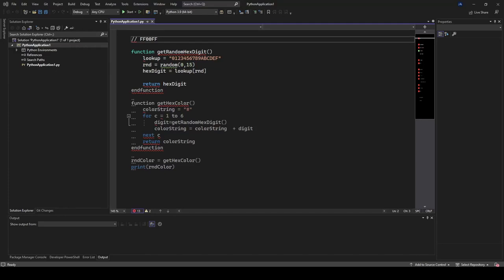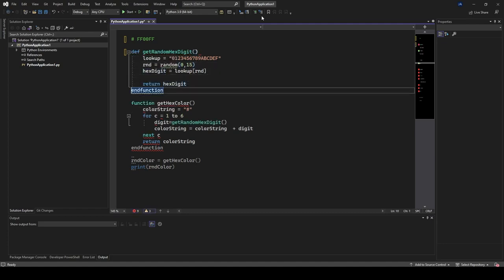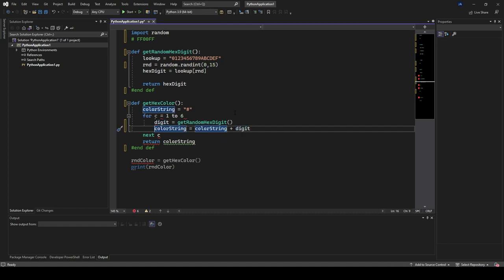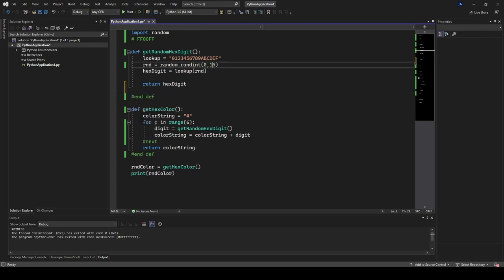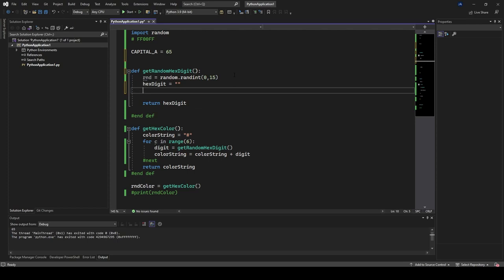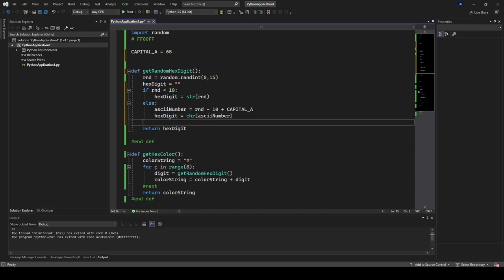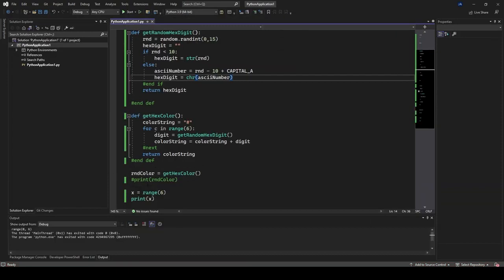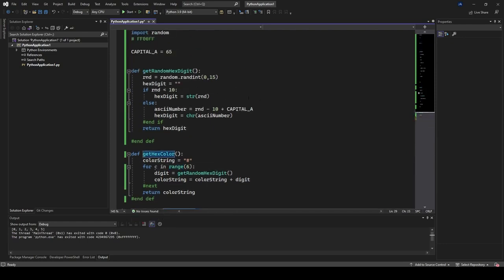Converting pseudo code to Python 3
This is video 2 in the playlist where I convert the pseudo code created in video 1 using OCR GCSE Exam Reference language to Python.

I also talk a little about the python function "range" and for... in as well as look out a third method of obtaining a random hexadecimal digit.

Don't forget that if you are using only python, you should probably use snake case, but I didn't want to complicate this video anymore than necessary.

** please forgive the 2 seconds of blackness towards the end of the video !!! ***

Intro 00:00
Python Conversion 00:28
Alternative method creating random hex digit 05:47
discussion of "range" and for...in 11:49